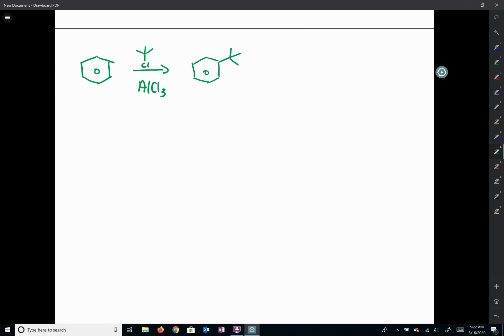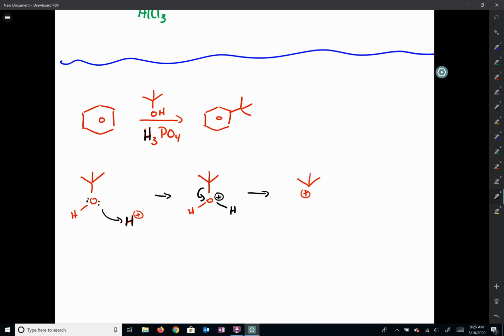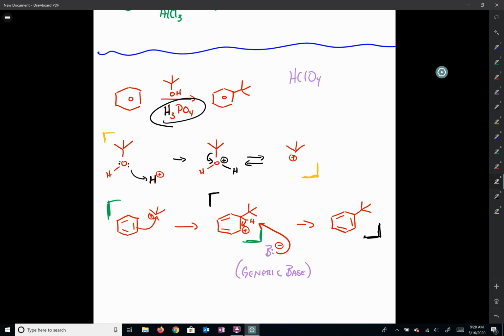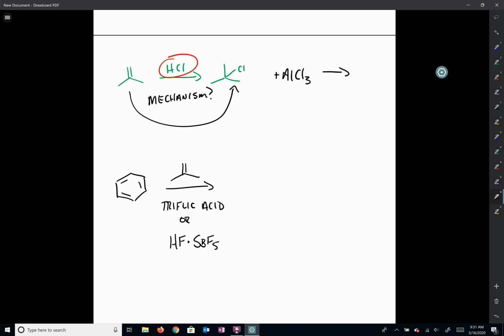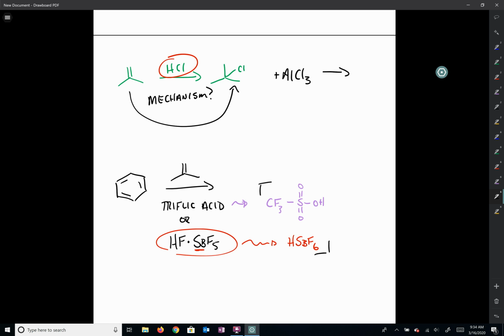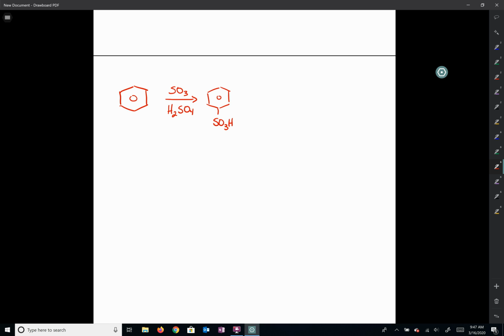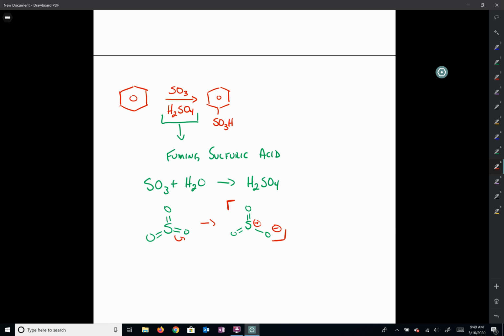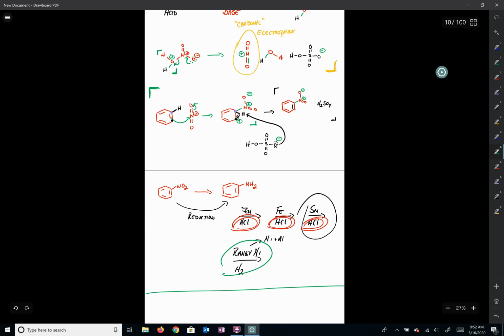Friedel Crafts Alkylation Part 2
Sulfonation, Cations